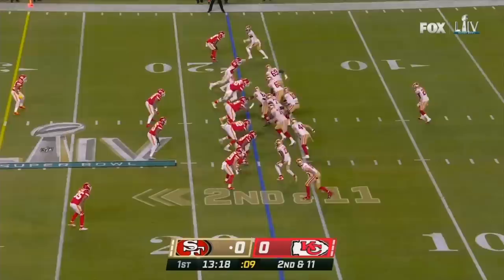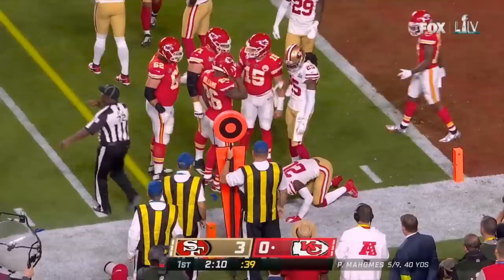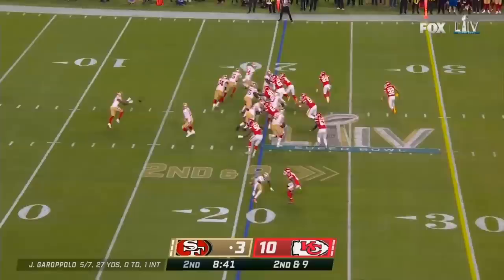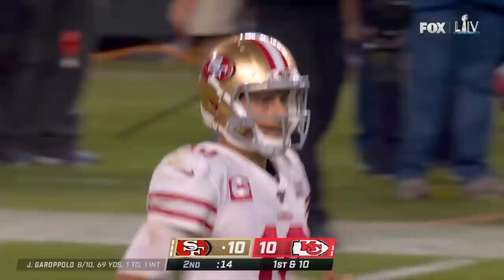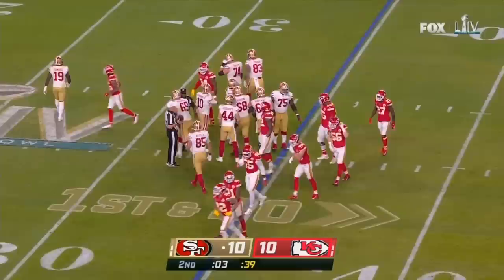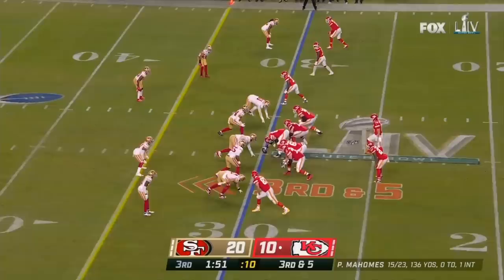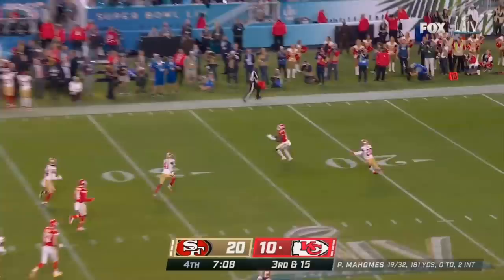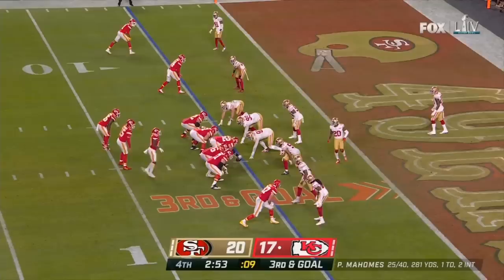Super Bowl LIV Highlights | 49ers vs. Chiefs | NFL